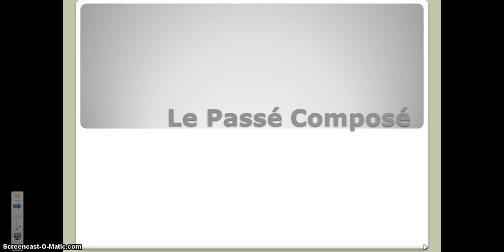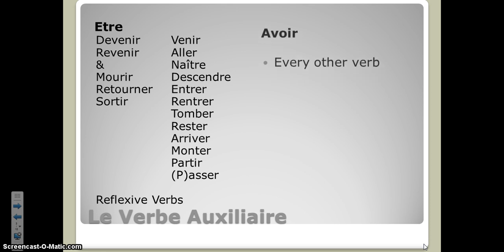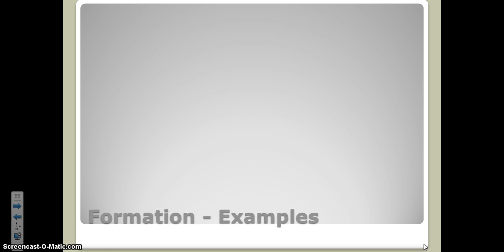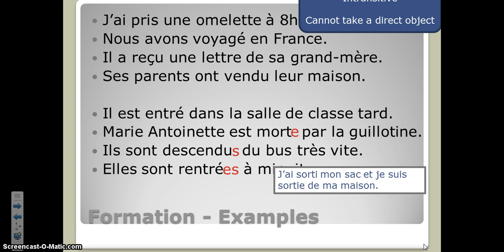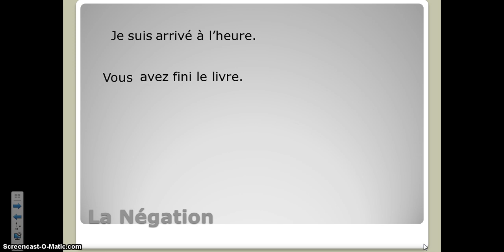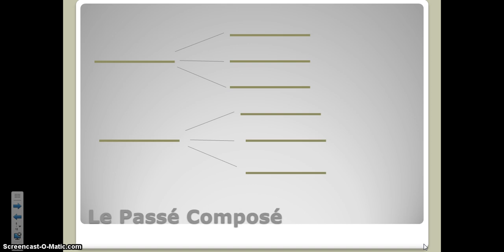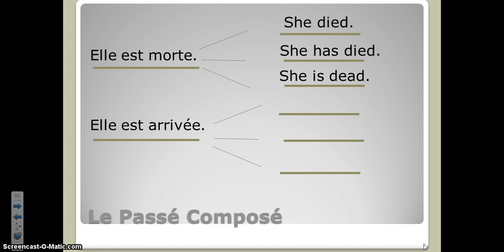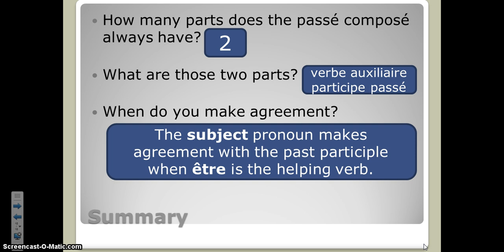Unit 1B Passe Compose